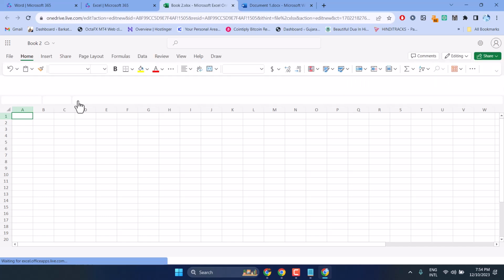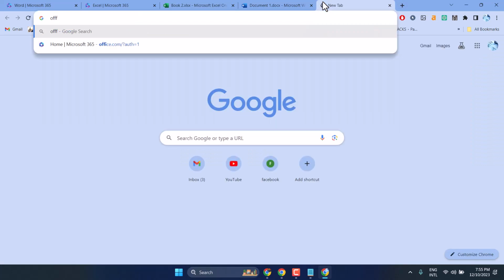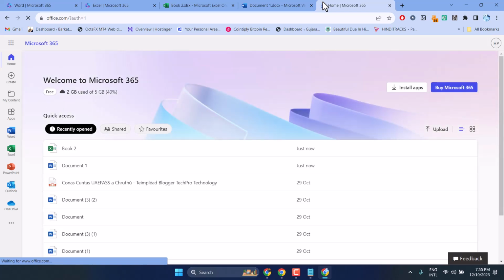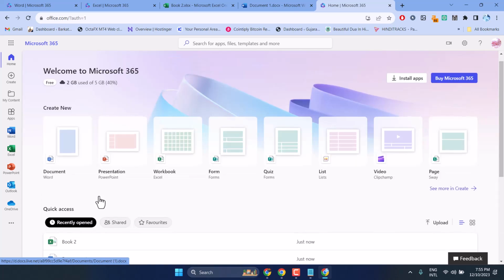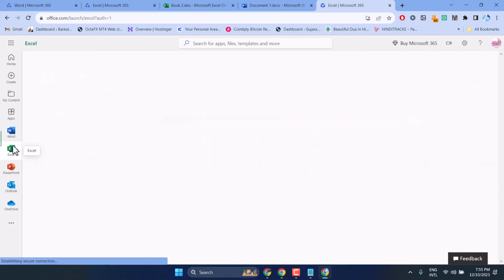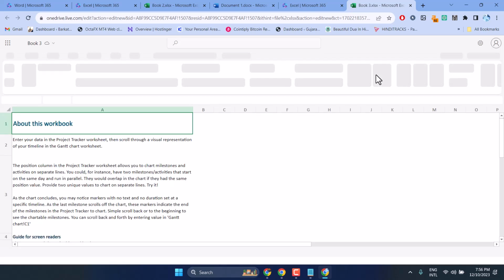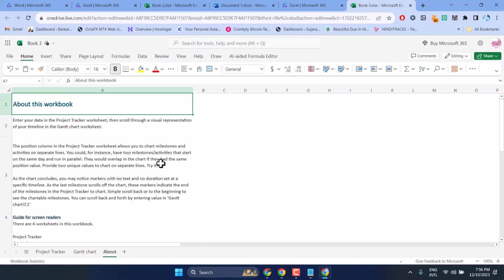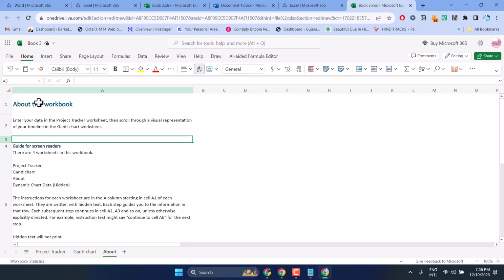How to Open Excel Online | Use Excel Completely FREE! | Excel for Web